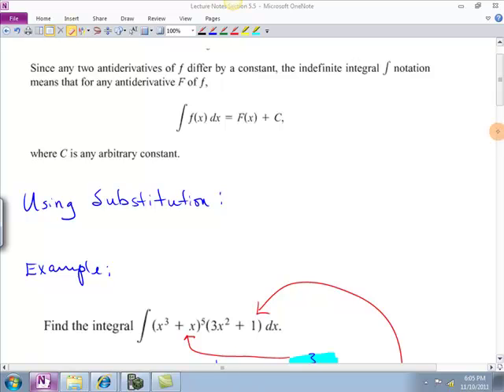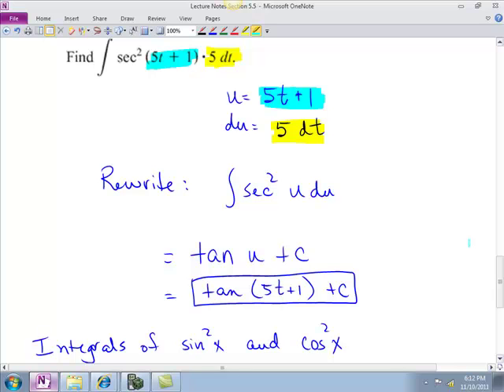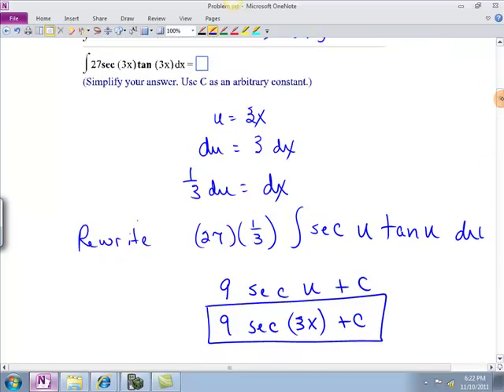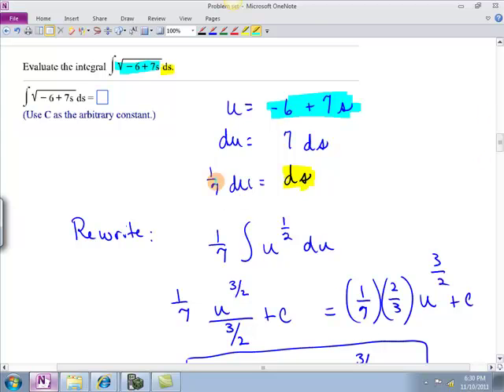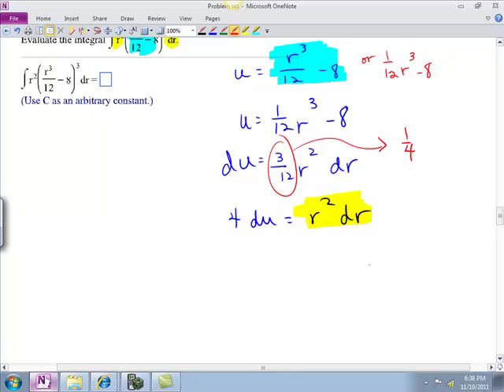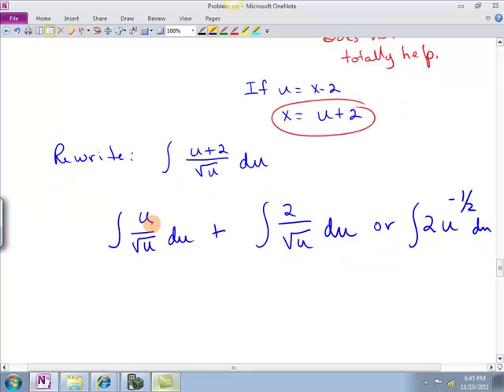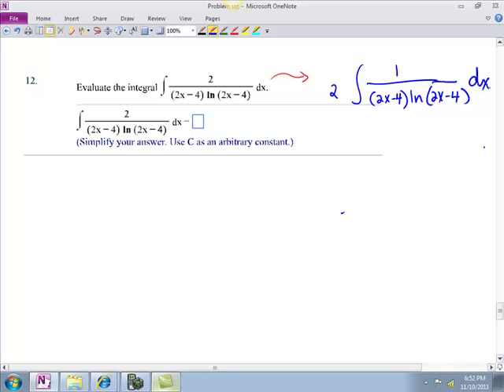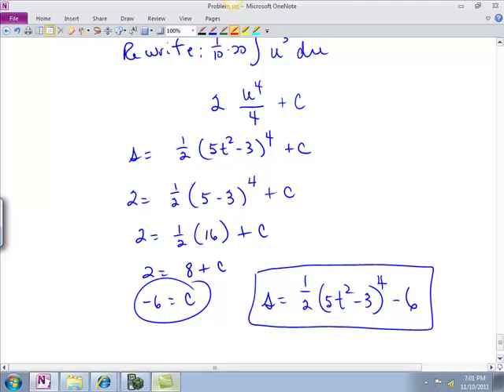Calculus Section 5.5 Indefinite Integrals and Substitution Method